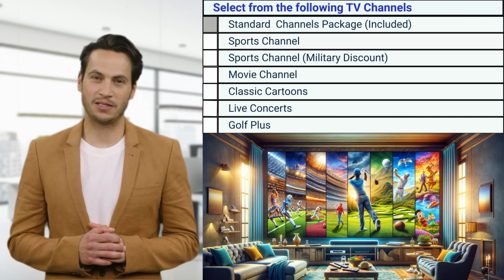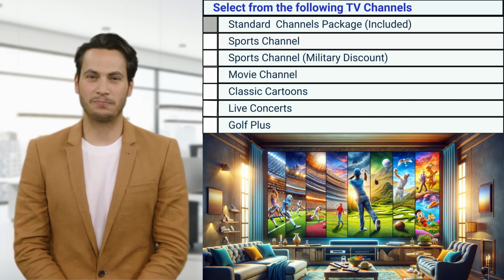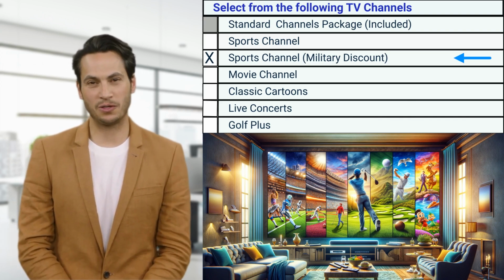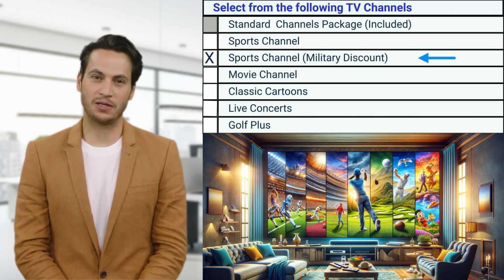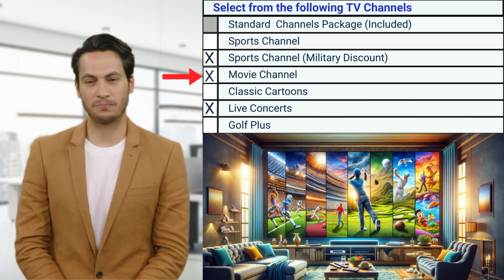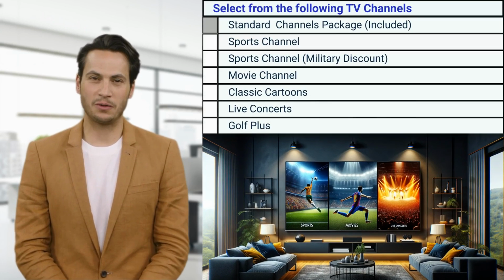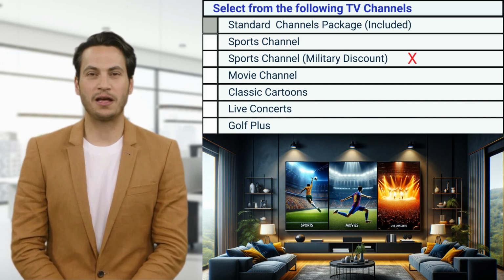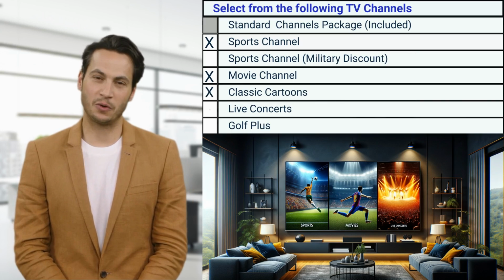Lesson 08 - Completing Test Analysis (The Complete Software Tester Course)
Welcome to the Free Software Test Analyst Training Course on Test Guy Tony! We’re excited to have you join us. In this lesson, you'll learn how to transform information from a design document into actionable and manageable tests, a key skill for any software tester. This free course is designed to take you through the process, step by step, using a practical, real-world example.

Why Breaking Down Design Documents Is Essential
Understanding how to translate the detailed information in design documents into actionable test scenarios is crucial for effective test analysis. Design documents provide the foundation for your testing strategy, outlining the software’s features, functionality, and system requirements. This lesson will guide you through the process of turning these complex specifications into clear, focused test scenarios that ensure all functionalities are covered. By the end, you'll be ready to create test cases that verify every aspect of the software.

Step 1: Review and Understand the Design Document
The first step in this process is thoroughly reviewing the design document. This document typically outlines key elements such as:

System inputs and outputs
Error handling scenarios
Performance requirements
Business logic and workflows
Understanding these specifications allows you to define the scope of your testing. By focusing on critical areas, you can identify where testing is most needed. This foundation is essential for building a comprehensive testing strategy that ensures you cover all the important functionalities and potential risk areas.

Step 2: Break Down the Design Into Test Scenarios
Once you've reviewed the design document, the next step is to break down the information into test scenarios. Each scenario should target specific functionality or system components, ensuring that all aspects of the software are tested. Well-structured test scenarios help you verify that the software meets its design requirements, covering everything from business-critical functionality to user interface interactions.

Test scenarios are the core of the testing process, serving as the building blocks for more detailed test cases. Writing clear and focused scenarios ensures efficient testing, helping testers identify issues early in the development cycle. Each scenario should align with the system requirements, ensuring that testing is thorough and meets the outlined goals.

Step 3: Create Detailed Test Cases for Comprehensive Coverage
With your test scenarios in place, you can now develop detailed test cases to cover all system functionality. These test cases should be designed to explore all possible outcomes, including edge cases, error handling, and performance. Each test case ensures comprehensive test coverage, helping prevent defects from going unnoticed.

For example, if the design document outlines specific error-handling requirements, you should create test cases to validate each error condition. Additionally, test cases should address user interactions, system behavior under varying conditions, and stress tests to evaluate performance. By covering a variety of scenarios, you reduce the risk of undetected defects and improve overall software quality.

Why This Process Is Important for Software Testers
Mastering the ability to break down design documents into actionable tests is essential for effective defect management and test analysis. When testers can interpret complex technical specifications, they can ensure the software not only meets its design requirements but also performs reliably in real-world conditions.

This skill allows testers to identify potential issues early in the process, avoiding costly delays and defects down the line. The design document serves as a roadmap for development, and testers are responsible for verifying that the final product aligns with this map by conducting thorough, well-planned tests.

Conclusion
Breaking down a design document into clear, concise, and actionable test scenarios is a vital skill for any software tester. This lesson has provided a practical approach to understanding how to transform complex technical specifications into structured tests, which enhances software quality and ensures alignment with business goals.

For more hands-on examples and practical insights, continue following Test Guy Tony’s free training course. You'll learn how to excel in test analysis, defect management, and other key testing techniques, gaining the skills needed to thrive in your software testing career.